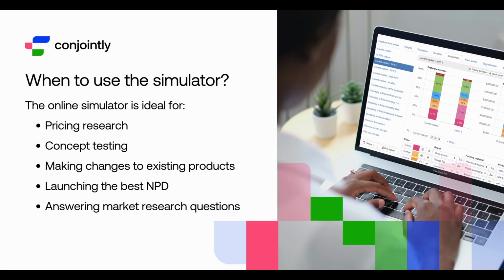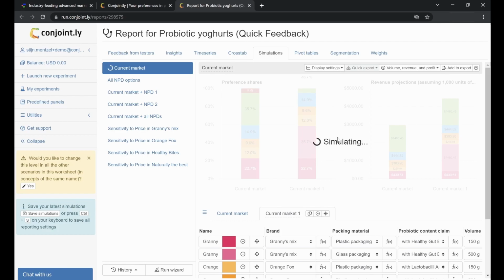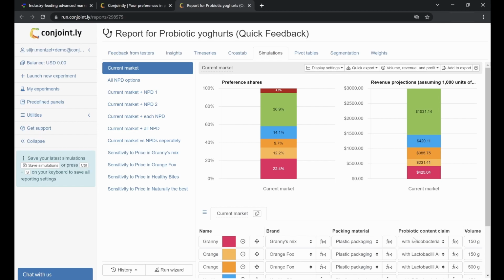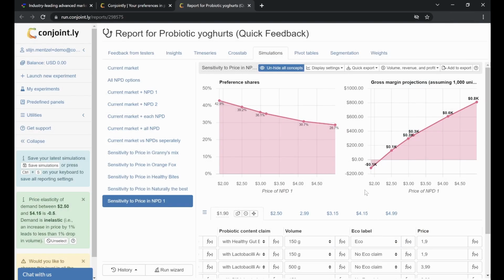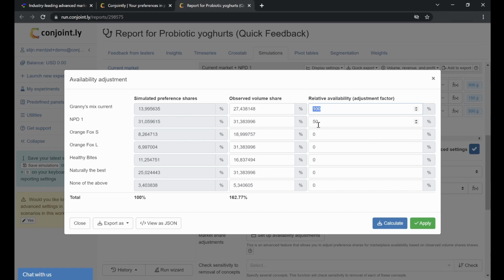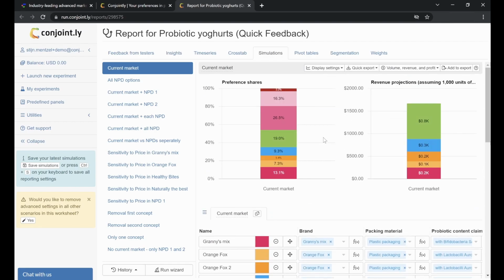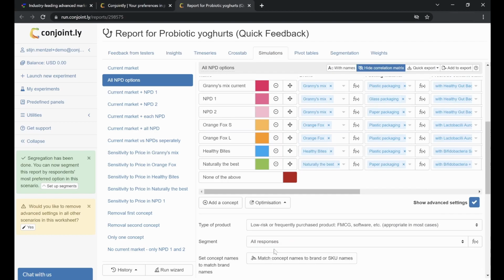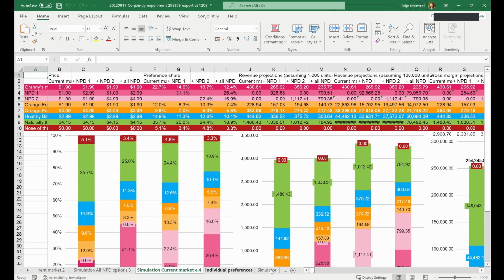How to use the Conjointly Preference Share Simulator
In this video, we walk you through all the unique features of the online simulator and how to use this tool to answer all of your research questions.

Want to learn more about the online simulator?